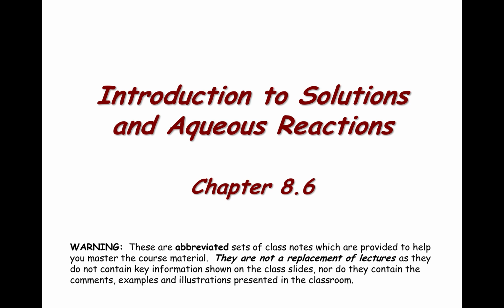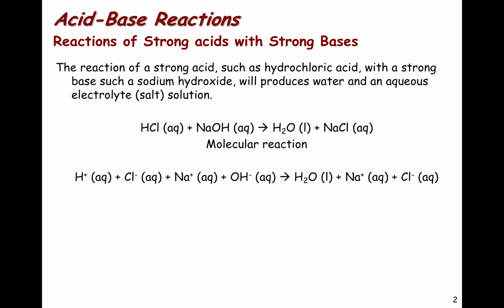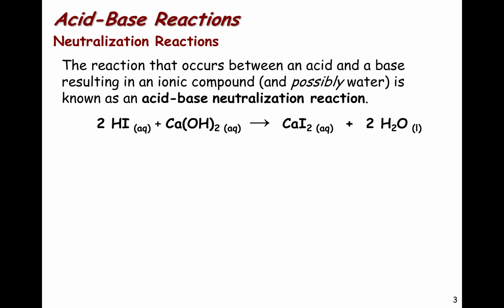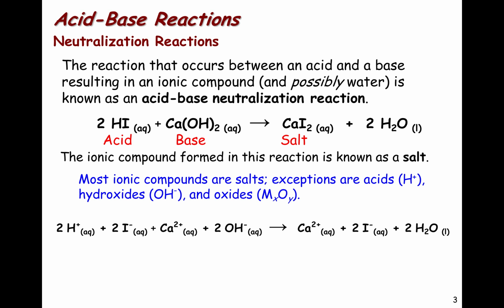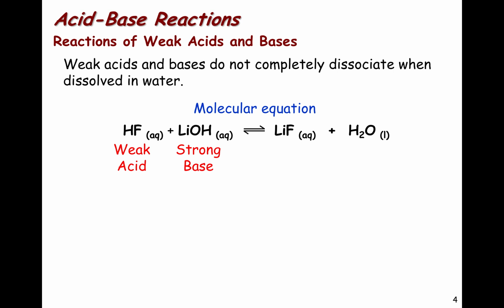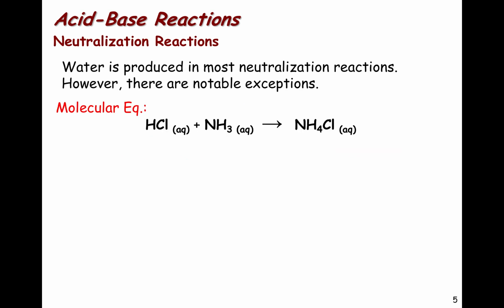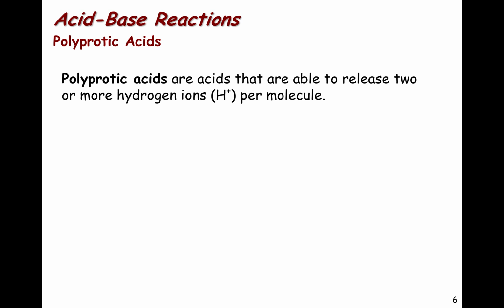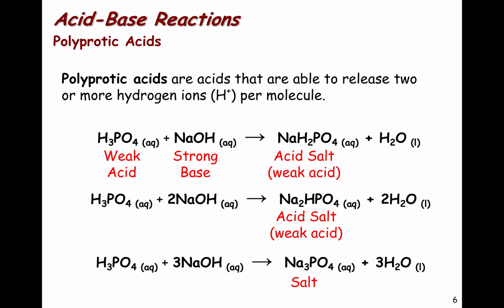CH 8.6.1 Acid Base Reactions I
This video discusses neutralization reactions.